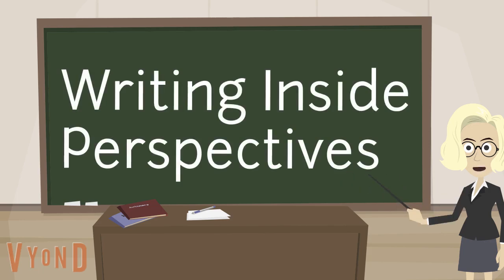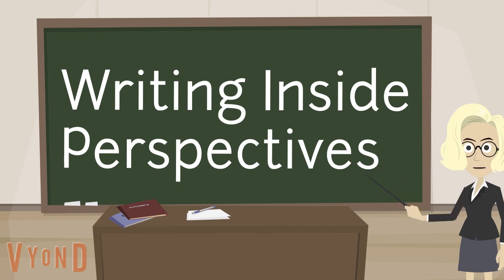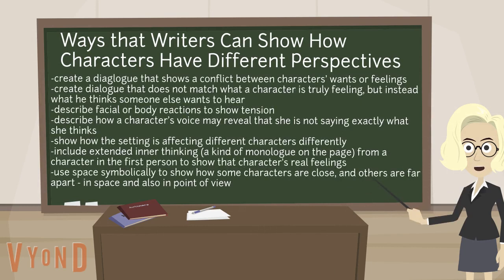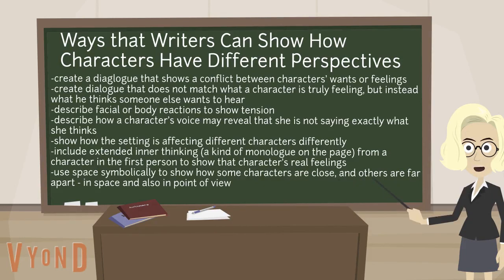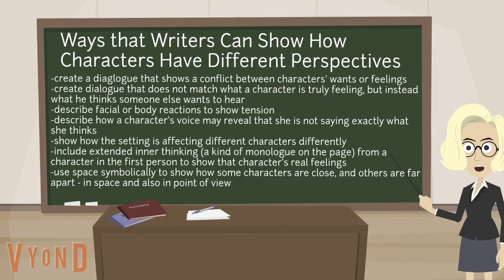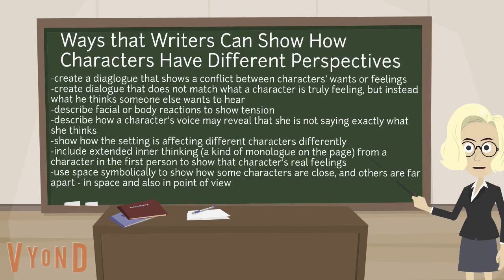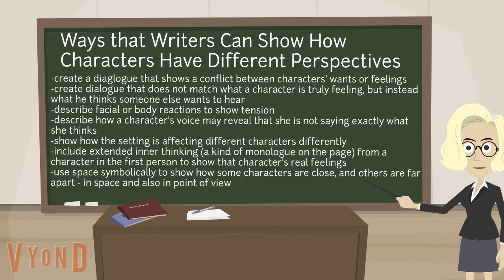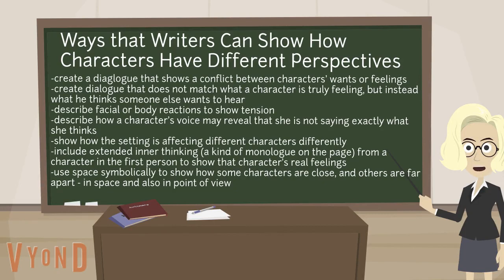7 3 14 720p e039b8f0 7fa2 4ee6 8d3f d8b1c7823082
HCS virtual video